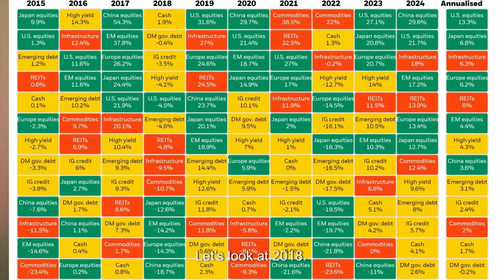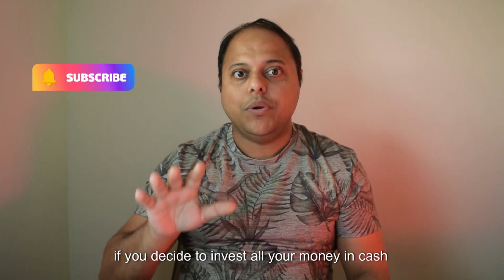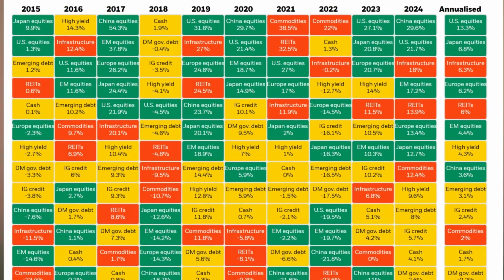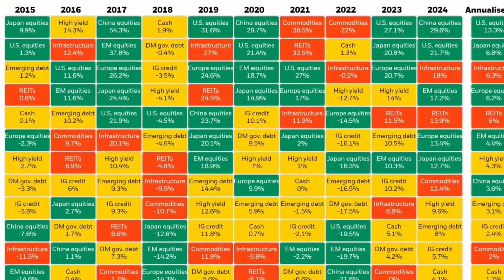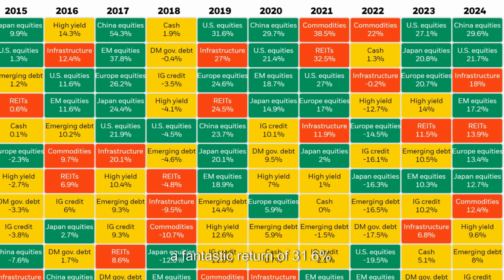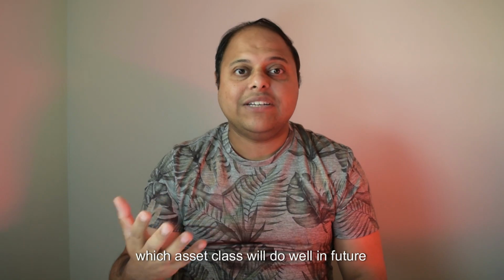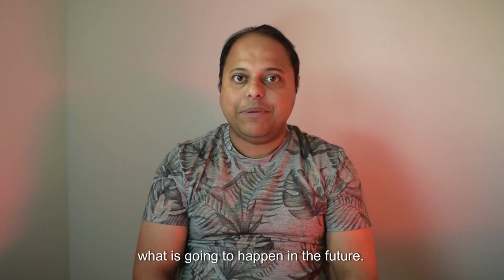Build a Strong Investment Portfolio: Essential Tips for NRIs in the UK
Discover the ultimate guide to investing as a Non-Resident Indian (NRI) in our latest video, "The Only NRI Investment Strategy You'll Ever Need." Whether you're looking to grow your wealth or secure your financial future, this comprehensive strategy will empower you with the tools and insights necessary for successful investments.

In this video, we’ll cover:
- Key investment options available for NRIs
- Tips on maximizing returns while minimizing risk
- Understanding tax implications and legal requirements
- Real estate vs. stock market: which is better for you?
- Expert advice on building a diversified portfolio

A J Bell( If you join them as a customer, they’ll give you a £100 Amazon.co.uk Gift Card*. I’ll get a reward too, so it’s win-win! *Restrictions apply)

Your journey to becoming a savvy investor starts here!